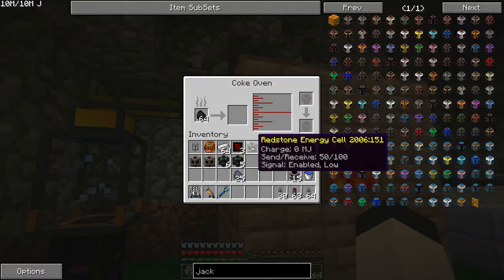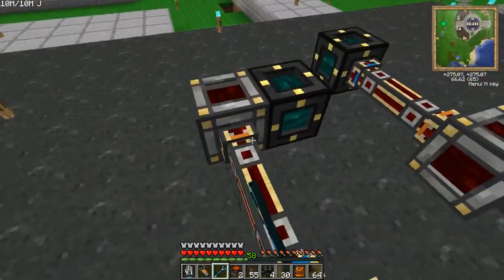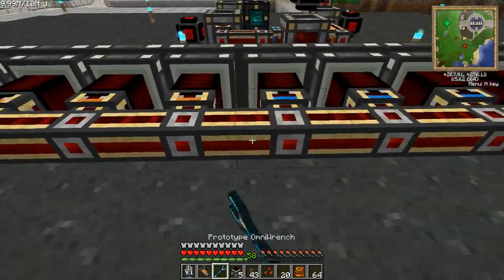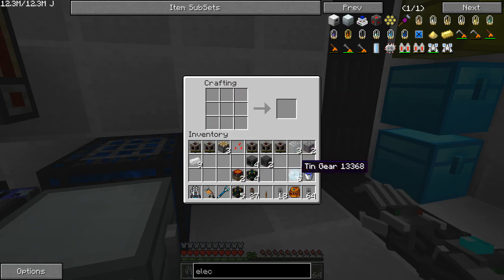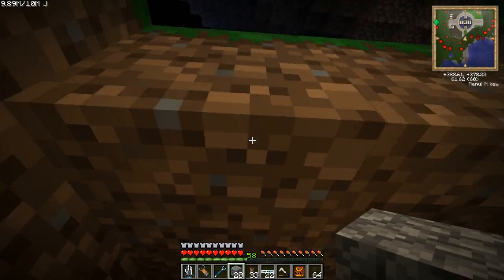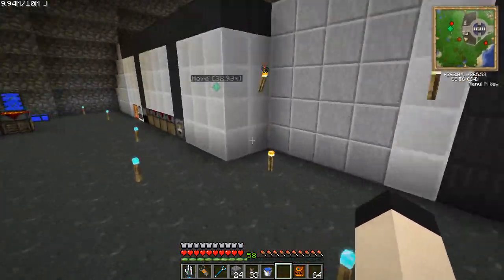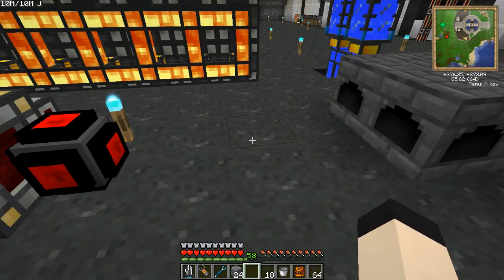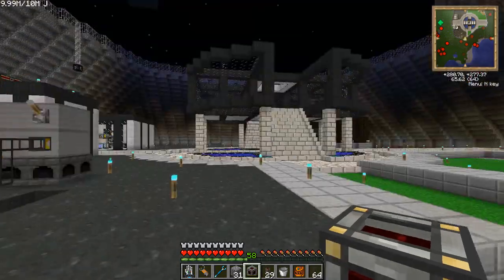Feed the Beast Episode 29 - Power Room Part 1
We begin construction of the power room.